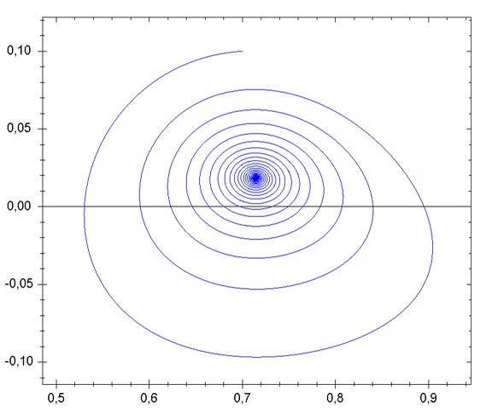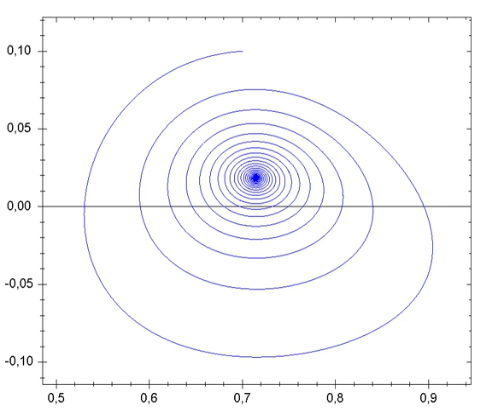Phase-space | Wikipedia audio article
00:00:29 1 Introduction
00:02:17 1.1 Conjugate momenta
00:03:01 1.2 Statistical ensembles in phase space
00:03:47 2 Examples
00:03:56 2.1 Low dimensions
00:05:27 2.2 Chaos theory
00:05:53 3 Phase plot
00:06:25 4 Quantum mechanics
00:08:51 5 Thermodynamics and statistical mechanics
00:10:59 6 Optics
00:11:20 7 Phase integral

- Socrates

SUMMARY
In dynamical system theory, a phase space is a space in which all possible states of a system are represented, with each possible state corresponding to one unique point in the phase space. For mechanical systems, the phase space usually consists of all possible values of position and momentum variables.  The concept of phase space was developed in the late 19th century by Ludwig Boltzmann, Henri Poincaré, and Willard Gibbs.